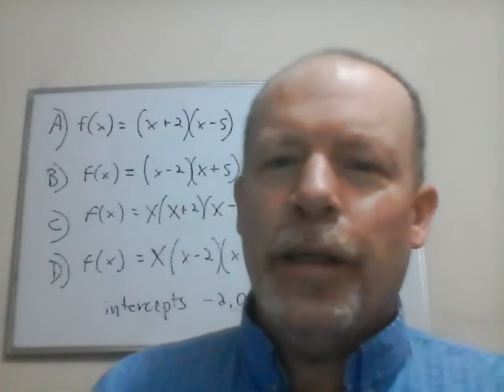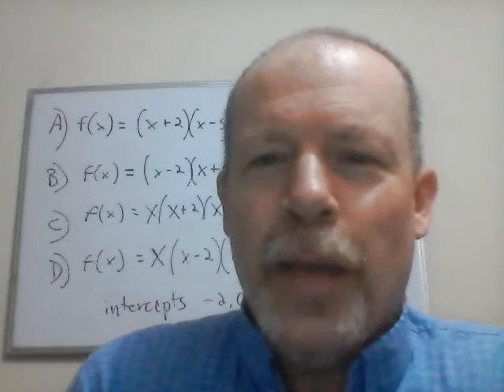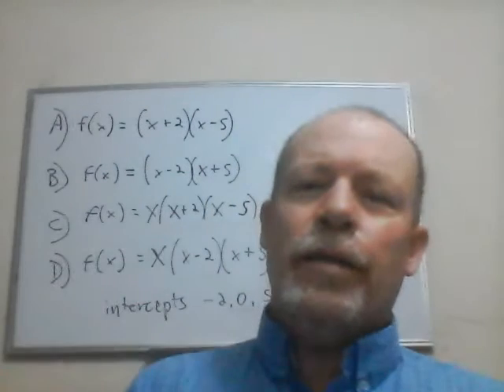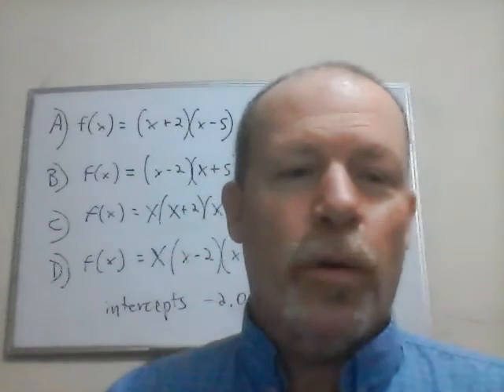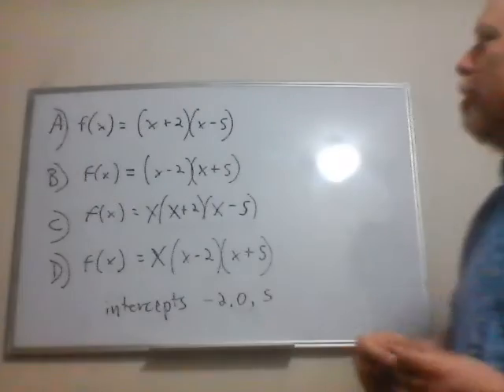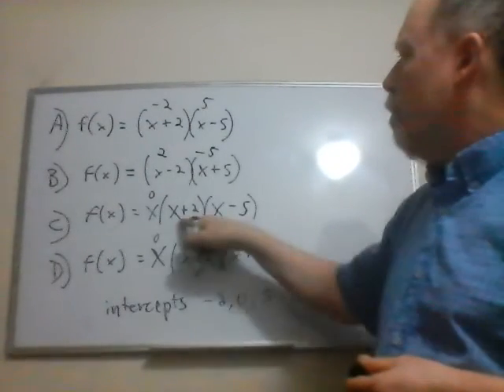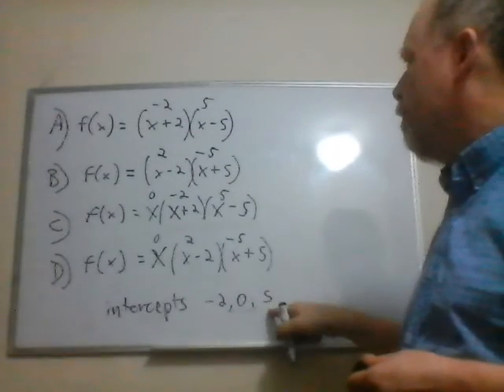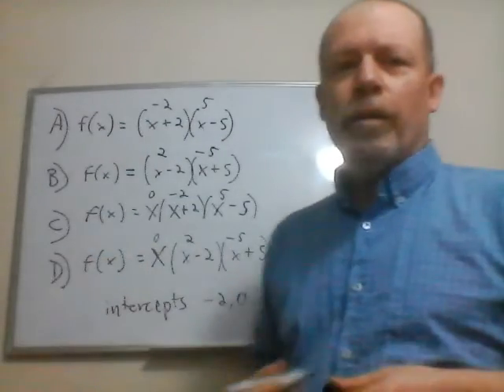S.A.T. Math Tips: Seeking English SAT Workbook, Page 469, Problem 4